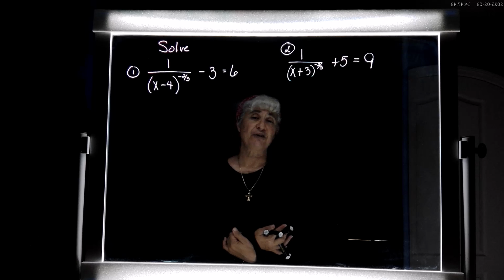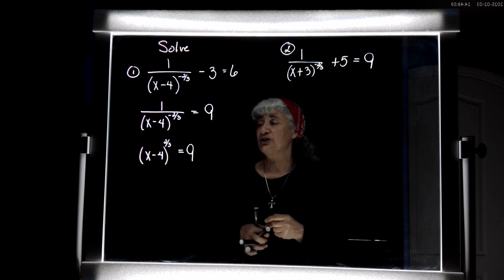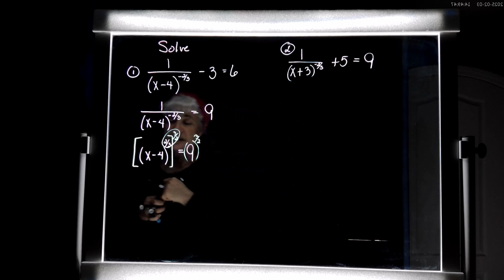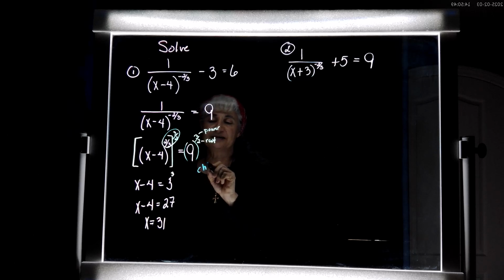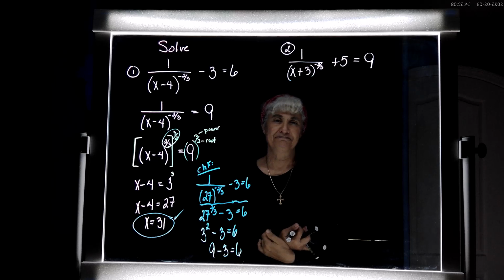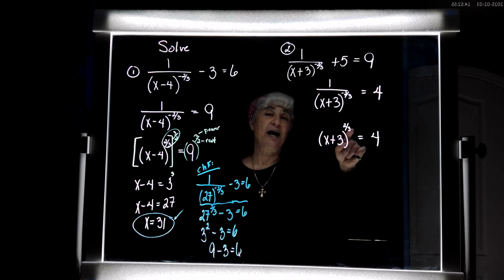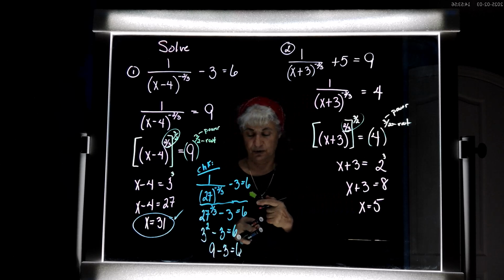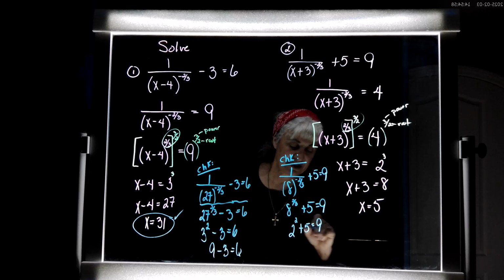Solve equations with negative rational exponents - lecture and answer key